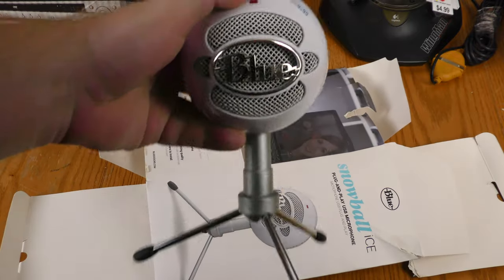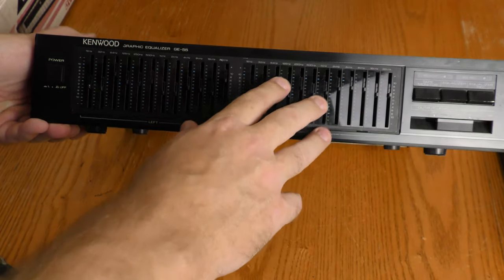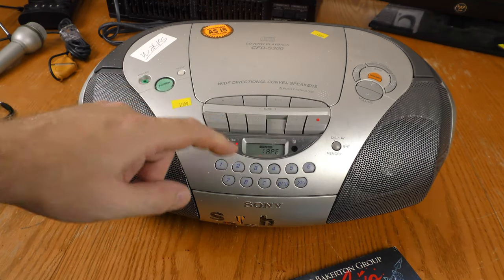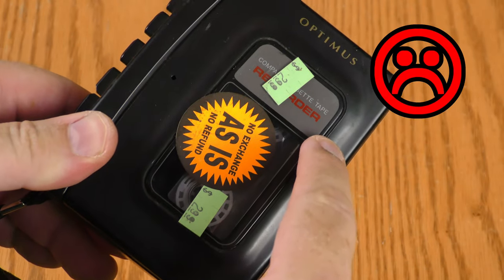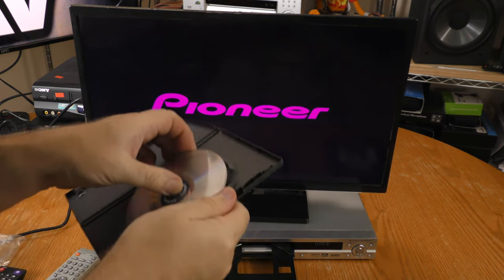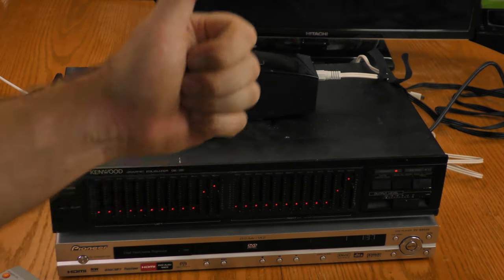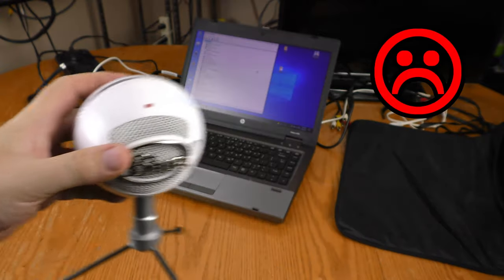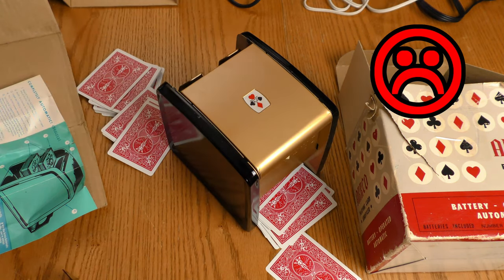Risky Thrifting! Will Thrift Store Electronics Work? v.6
All the items featured in this edition of Risky Thrifting were purchased at thrift stores, so it is hard to tell if things will work or not!  For Risky Thrifting Vol. 6, I test out 10 more of these thrift electronic items.  If you would like to play along, feel free to pause and comment just after the 4 minute mark!  You can guess how many items will work, or be more specific about what will or will not work!

Items tested include:
Sony CFD-S300 Portable Stereo with CD and Cassette Recorder
Optimus CTR-105 Portable Cassette Recorder
Westinghouse LD-2240 22" LCD television
Pioneer DV-696AV-S All Region DVD Player with remote
Sony SLV-N55 4 Head HiFi VCR with Remote
Kenwood GE-55 12 Band Stereo Graphic Equalizer
Logitech WingMan Extreme Joystick
Blue Snowball USB Microphone
Realistic 33-1070B Dynamic Microphone
Arrco Playing Card Shuffler

00:00 Intro / Open
00:56 Thrift Items
03:47 Guessing Game!
04:21 Sony Jambox
06:01 Optimus Cassette Recorder
07:02 Westinghouse Television
07:40 Pioneer All Region DVD
09:27 Sony VCR
10:28 Kenwood Equalizer
10:57 Logitech Wingman Joystick
11:49 Blue Snoball USB Microphone
12:50 Realistic Microphone
13:16 Card Shuffler
14:52 Results
15:20 Close